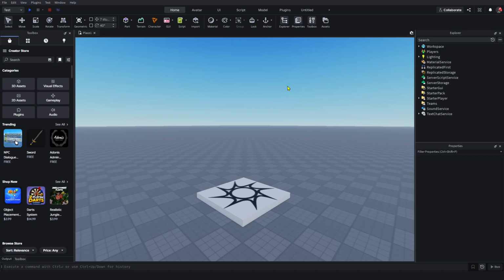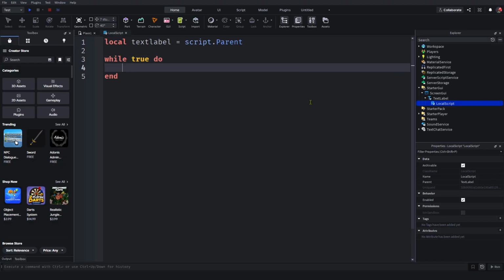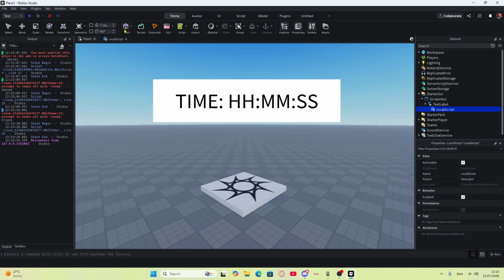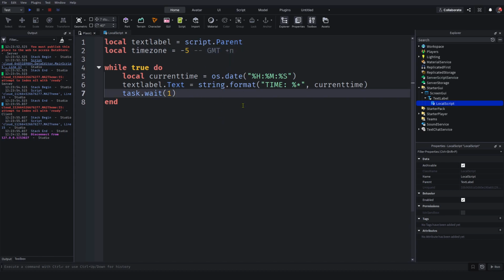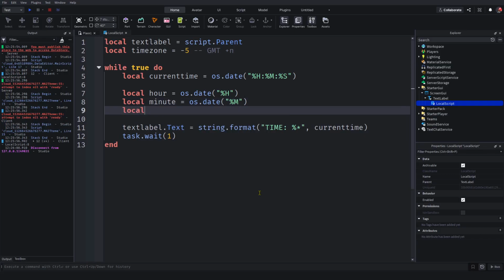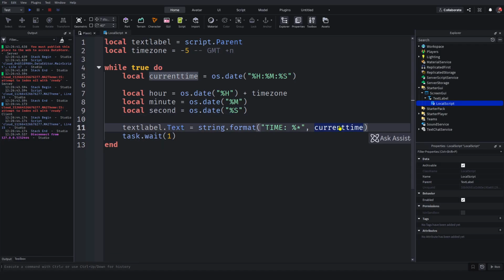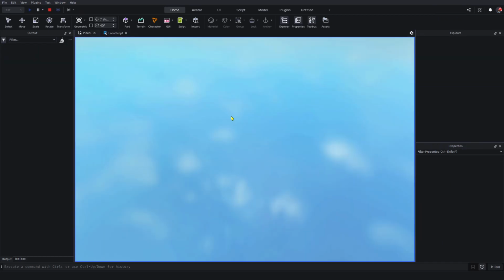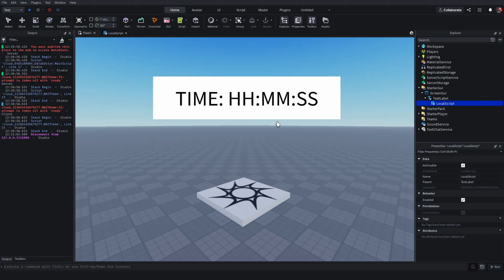How To EASILY Show LIVE TIME in Roblox Games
In this video, I cover how to display live time on a GUI in Roblox Studio. This tutorial also allows for timezone differences based on GMT.